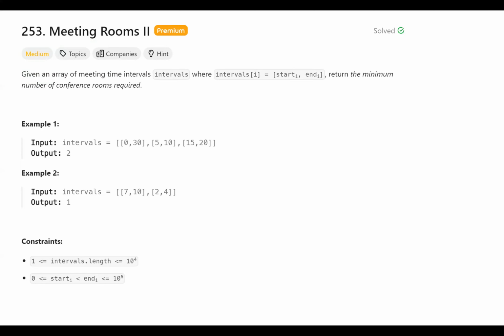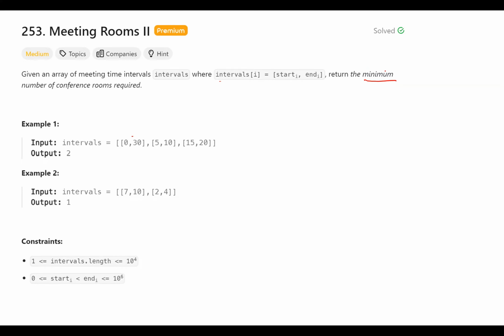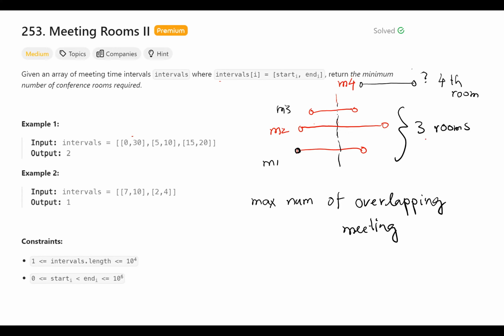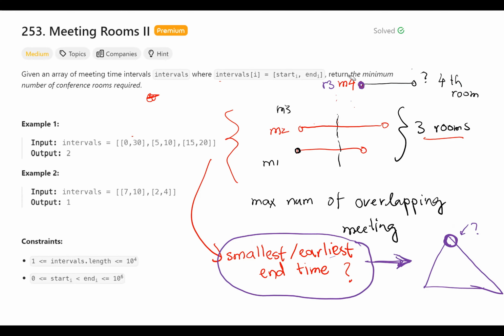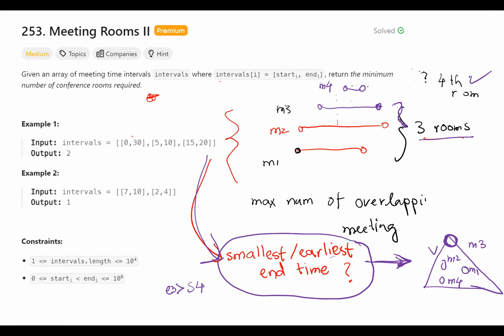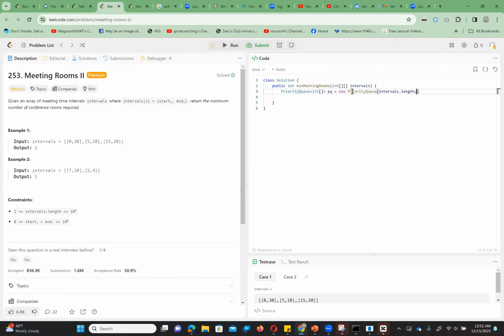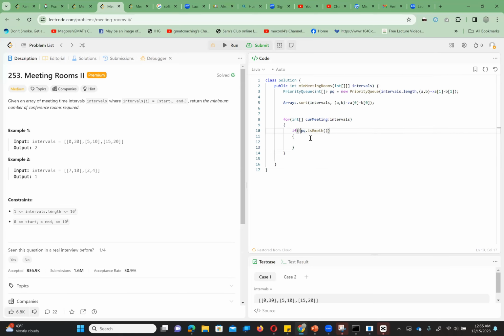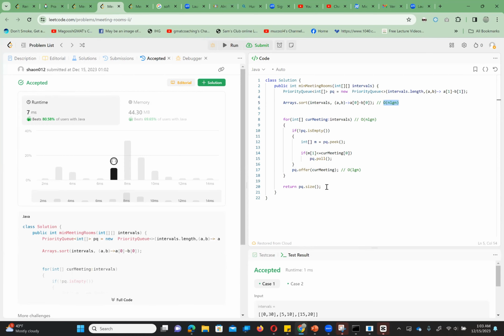Leetcode 253 : Meeting Rooms II